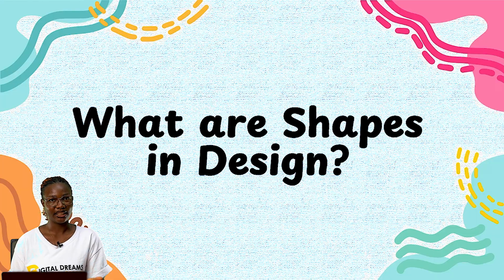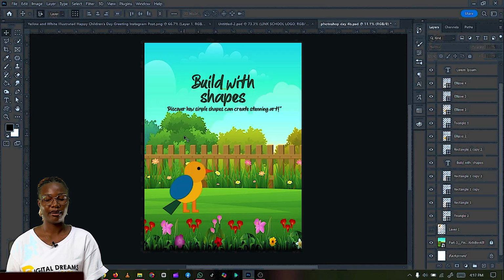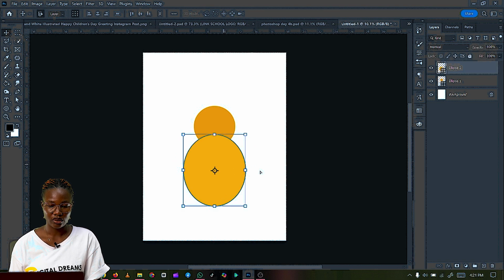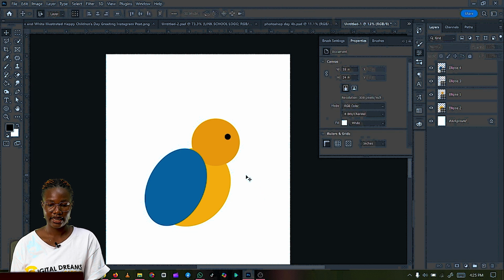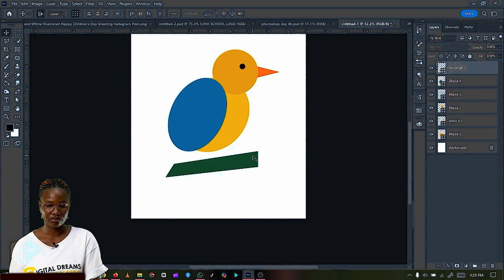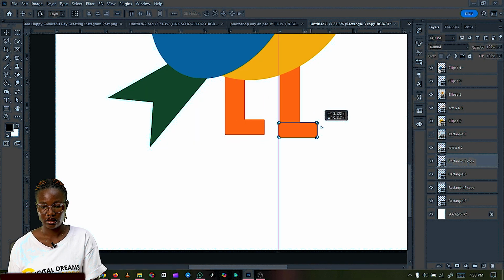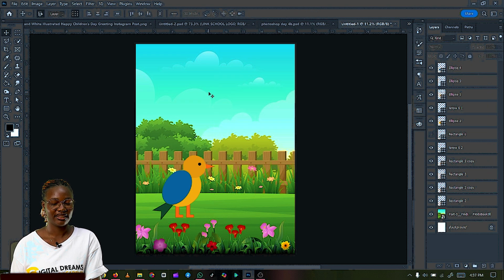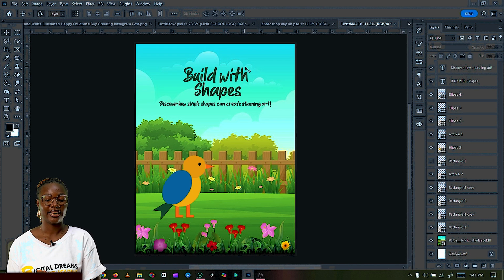Graphic Design for BEGINNERS | FREE STEP-BY-STEP Kids Coding Bootcamp Day 4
🎨 Kids Coding Bootcamp – Day 4 | Graphic Design: Shape Art in Photoshop

Welcome to Day 4 of our exciting Kids Coding Bootcamp! 🚀
In today’s session, our young learners dive into the world of Graphic Design with Photoshop, where they learn how to create fun and creative Shape Art.

👉 What they’ll learn today:

Introduction to shapes in Photoshop 🟢🔺⬛

How to combine and style shapes for creative designs ✨

Using colors, gradients, and effects to make art come alive 🎨

Hands-on practice creating unique shape-based artwork 💡

This session helps kids develop their creativity, design thinking, and digital art skills while having fun.

📌 About the Bootcamp:
Our Kids Coding Bootcamp introduces children to essential tech skills in a fun and engaging way, including coding, robotics, web design, graphics, and more! Each day covers a new skill, building creativity and problem-solving abilities for the future.